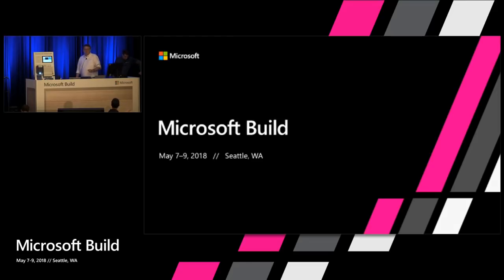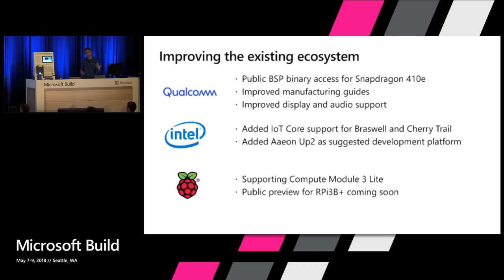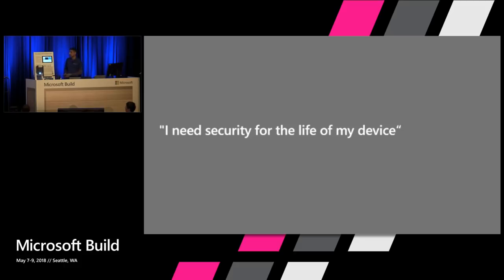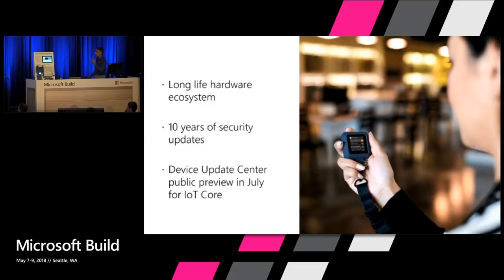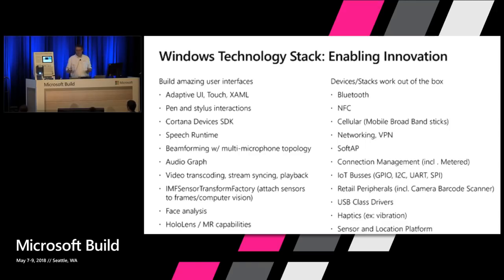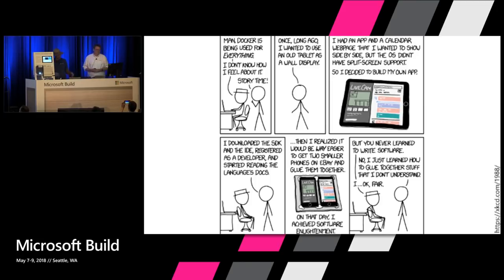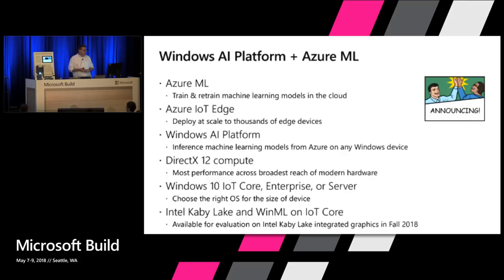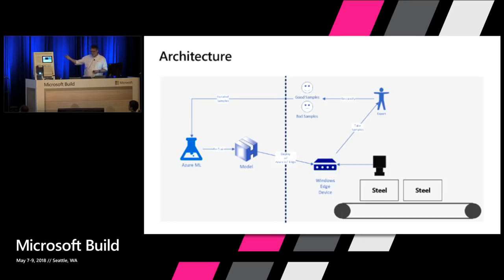Windows IoT: Accelerate the Intelligent Edge with the Windows AI Platform : Build 2018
Learn how to create powerful Intelligent Edge solutions on Windows. We'll show how you can use the Windows AI Platform to accelerate Azure ML workloads with DirectX 12 GPUs.

Learn how you can use Windows to maintain and support your IoT solutions for years to come. We'll show the newest Windows services to gather telemetry about your devices and control device updates to suit your schedule.